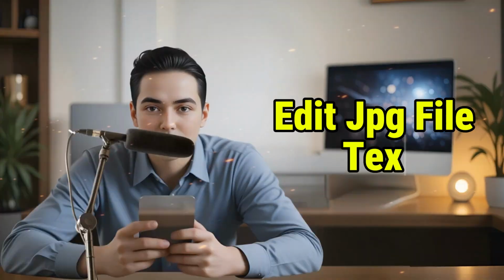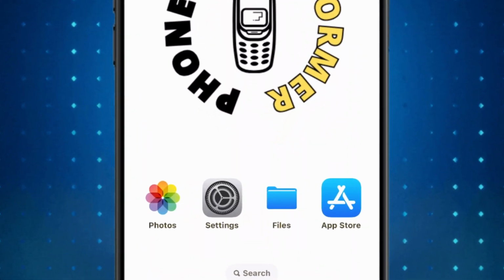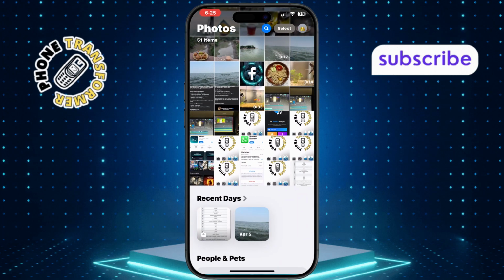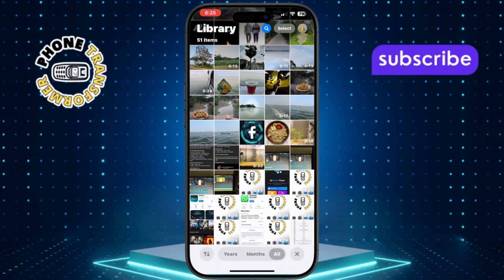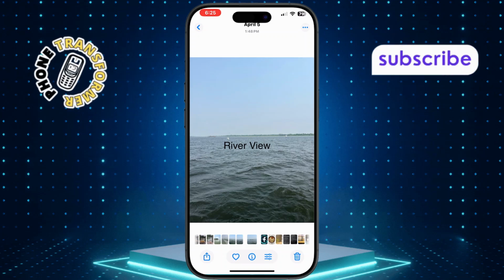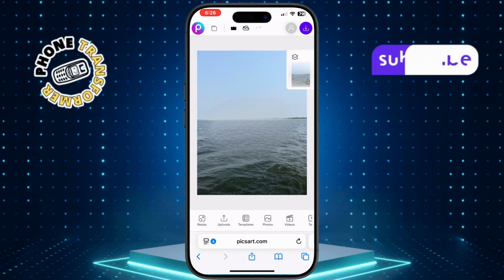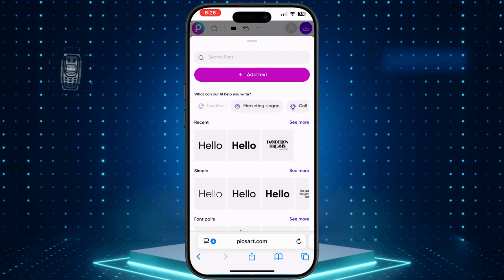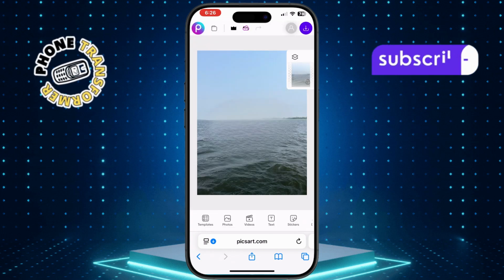How To Edit Jpg File Text In Mobile - Quick Tutorial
Editing text in a JPG file on mobile can seem like a tricky task, especially when you're in a pinch and need to make quick edits. Whether it's a screenshot with some important information or an image with text that needs adjusting, finding the right tools can be confusing.

In this video, we'll walk you through an easy method for editing text in JPG files directly from your mobile device. No need for complicated software—just simple steps you can follow on any smartphone to get the job done efficiently.

You'll learn:

* How to select the right app for editing JPG files on your phone
* The best tools for adding or modifying text on images
* Simple tips to ensure your edits look clean and professional

Some search-friendly phrases you’ll find helpful:

* How to edit JPG text on Android
* Best apps for editing JPG files
* Add text to JPG on mobile
* Edit photo text on phone
* Modify text in JPG files